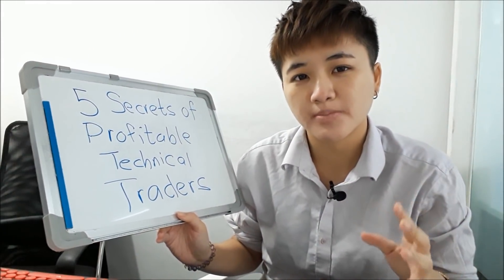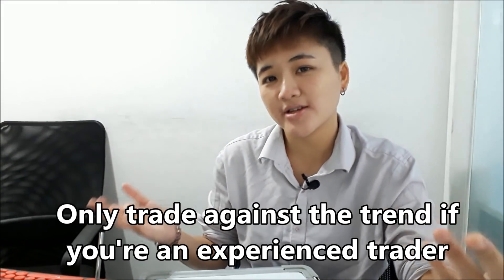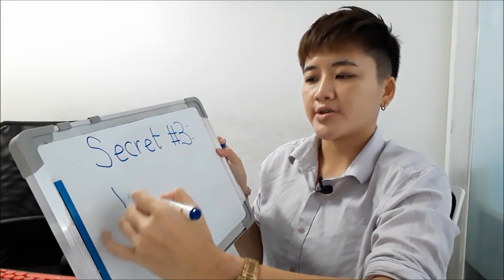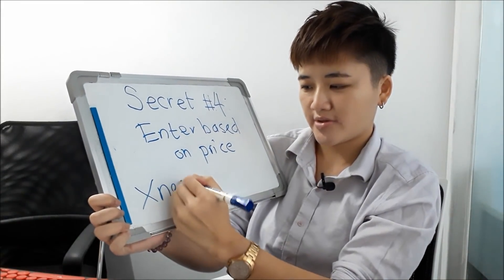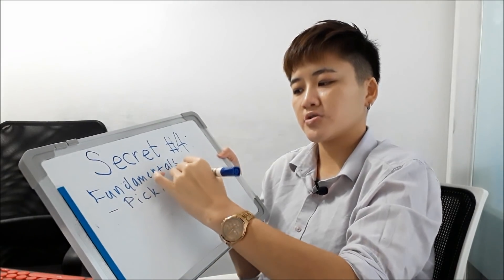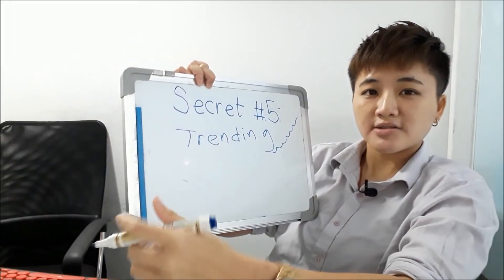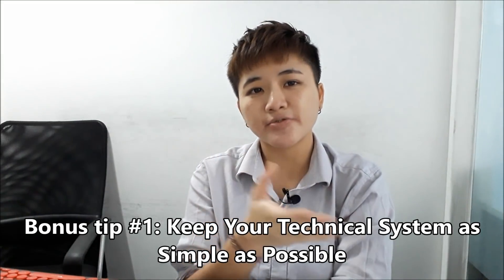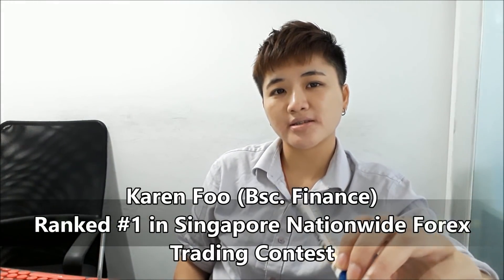5 Secrets of Profitable Technical Analysis Traders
Secrets of the best technical traders revealed! I'm going to share with you give things profitable traders do when it comes to technical analysis trading.

Successful technical traders are those who will follow their plan when they are trading forex. One of the secrets of technical analysis is to apply your technical system to the right market conditions.

Trading technical analysis should be simple and straightforward. This is what a successful technical analysis trader would practice. Another component of profitable technical analysis trading is to pick the forex pairs that you are comfortable with.